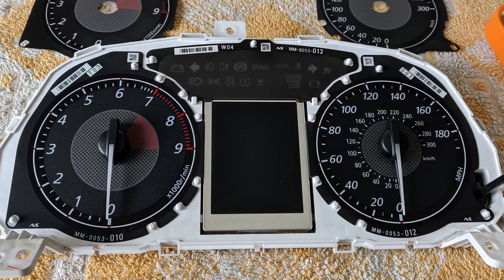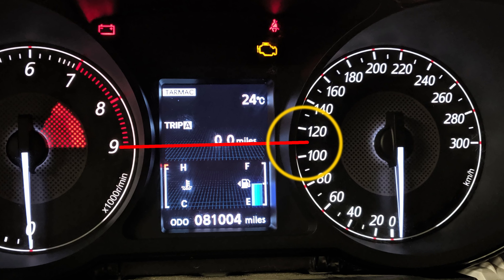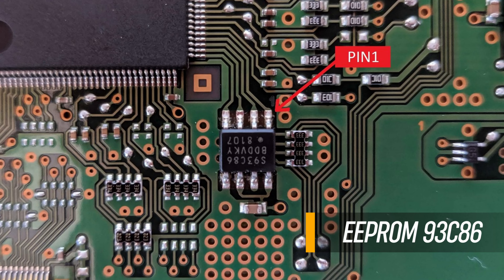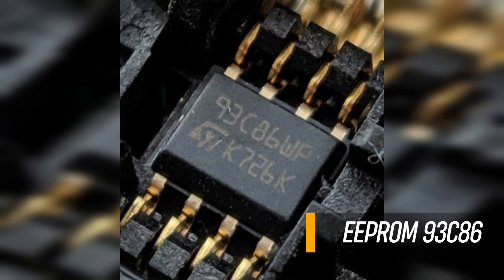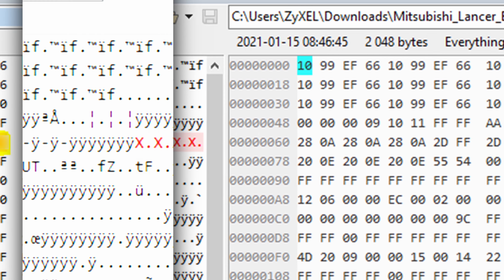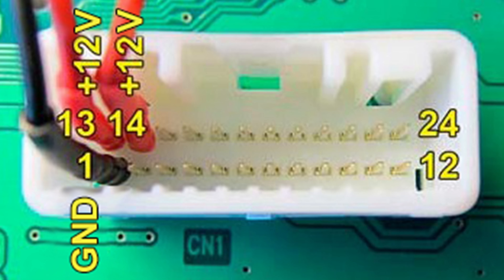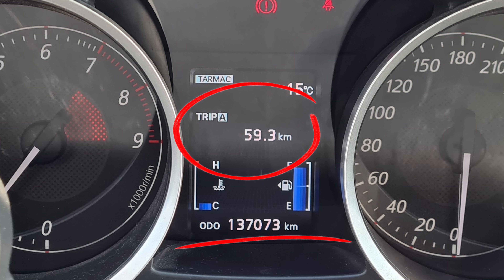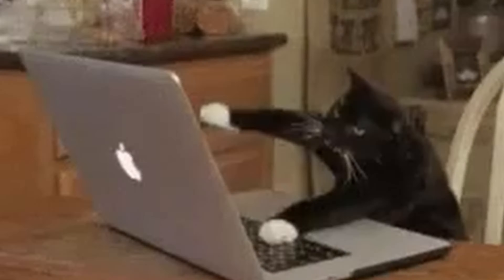Cluster Conversion (miles/kilometers) | Mitsubishi Lancer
Convert instrument cluster of the Mitsubishi Lancer (in my case - EVO X) from miles to kilometers (or vice versa). These clusters are a good upgrade for the base Lancers too - they are interchangeable.

A good and cheap EEPROM programmer - minipro (tl866)